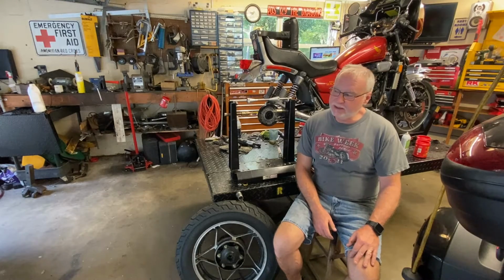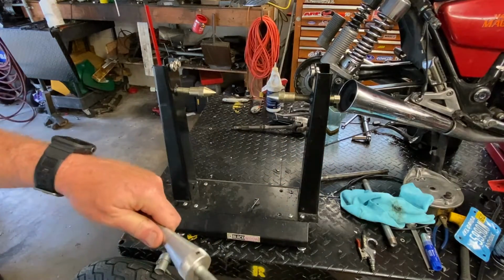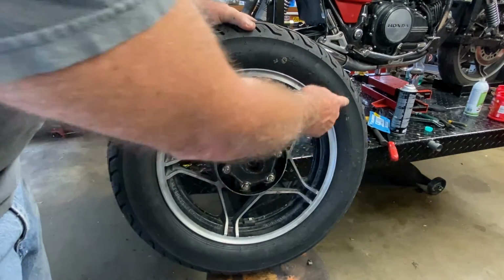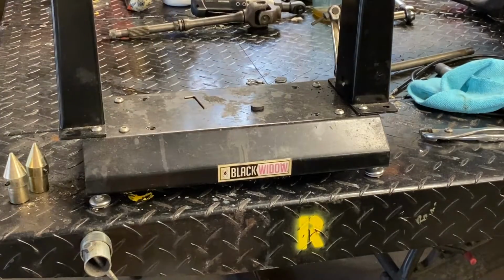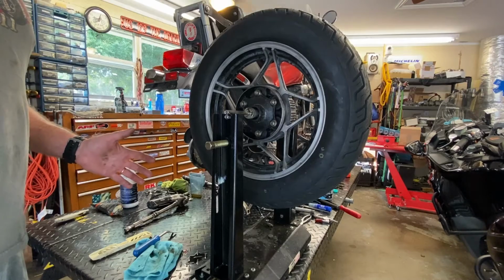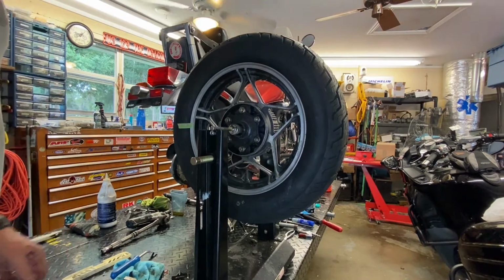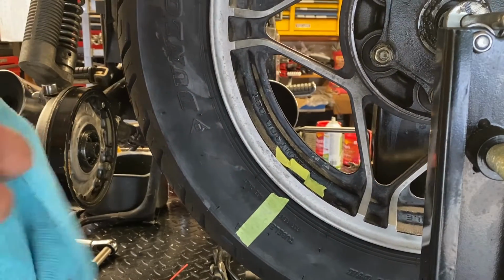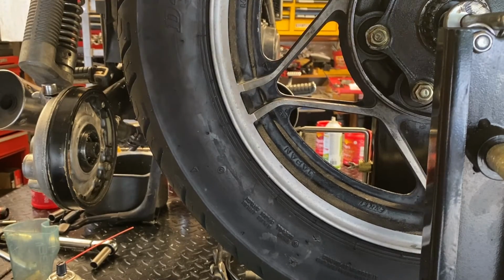Motorcycle static wheel balancing, how I do it!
Using my Black Widow static wheel balancer and how I go about balancing motorcycle wheels.